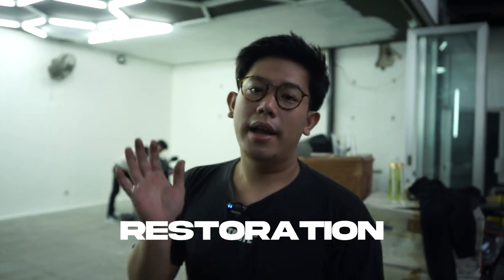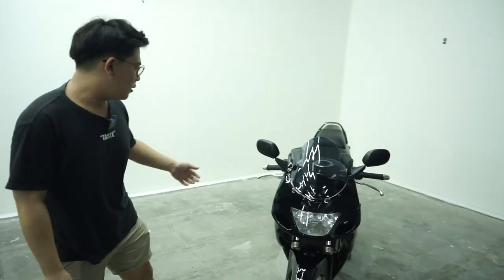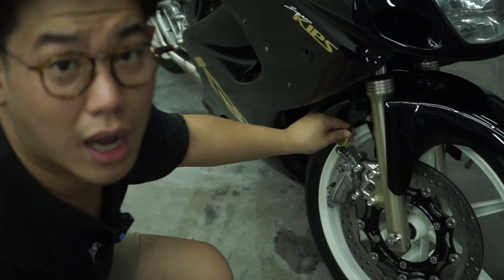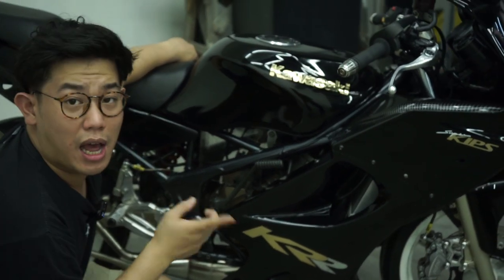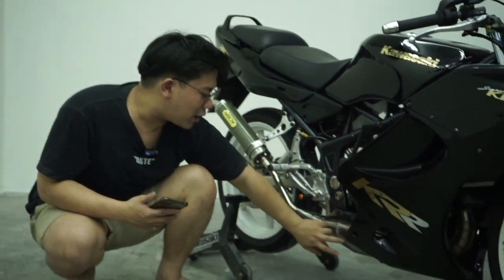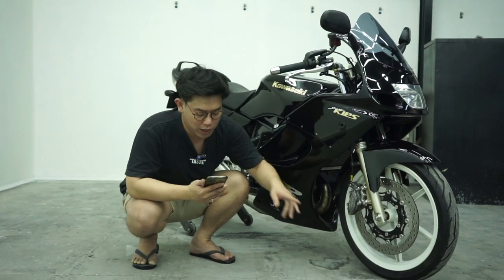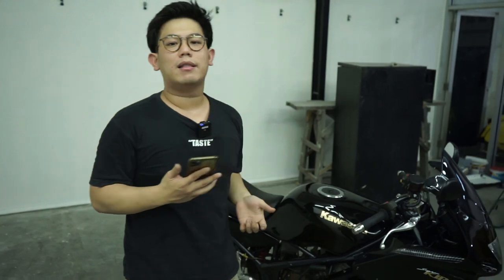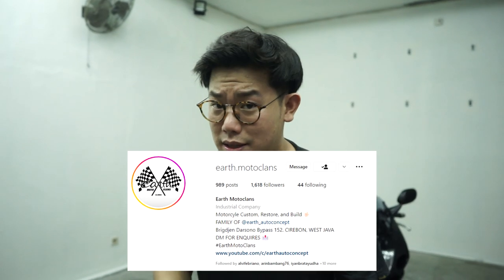HEDON! KUPAS BIAYA MODIFIKASI KAWASAKI NINJA RR JADI ZX 2stroke/2tak DAILY USE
Hello, Earth! Kembali lagi dengan KAWASAKI NINJA ZX 2 TAK yang banyak kalian tanyain nih. Kali ini membongkar detail harga modifikasi daily use hedon! Langsung aja kita check this out!